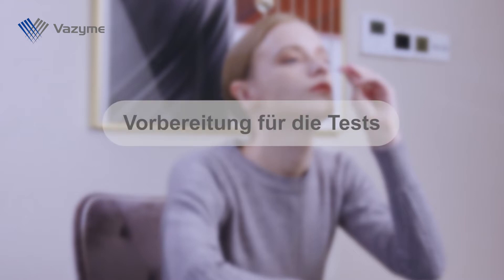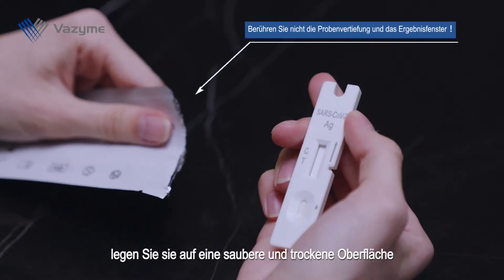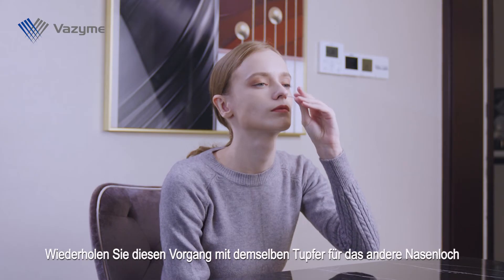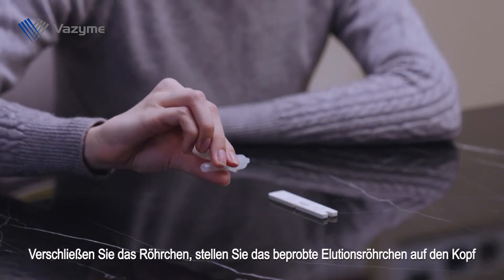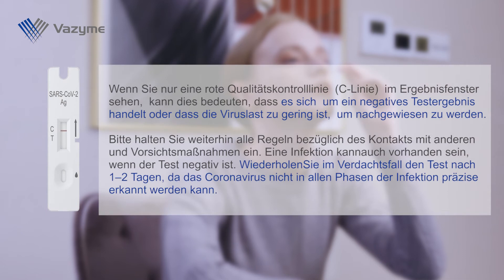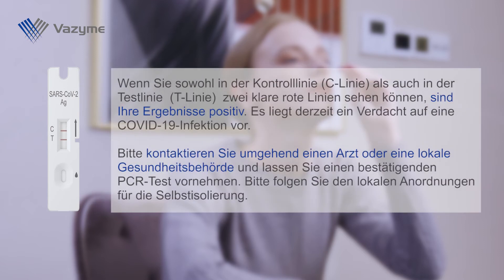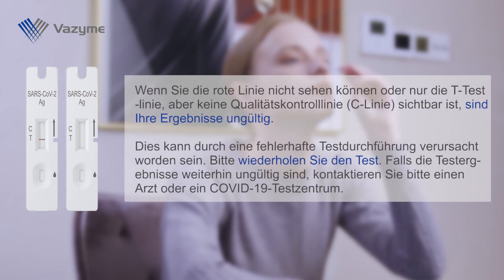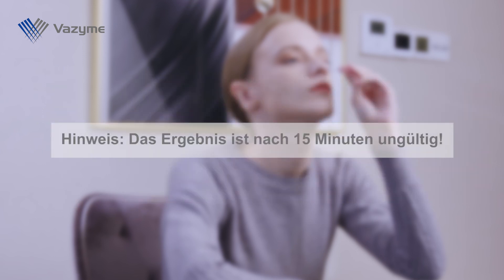[German] Vazyme SARS-CoV-2 Ag Detection Kit (For Self Test) Operation Flow